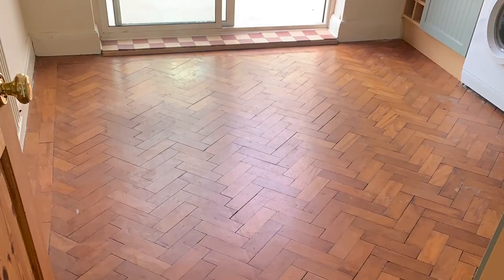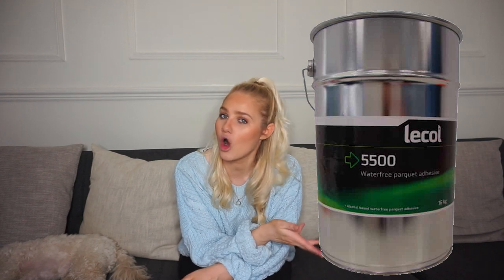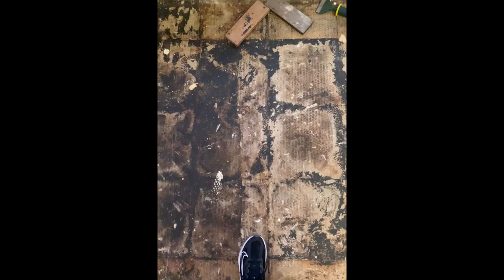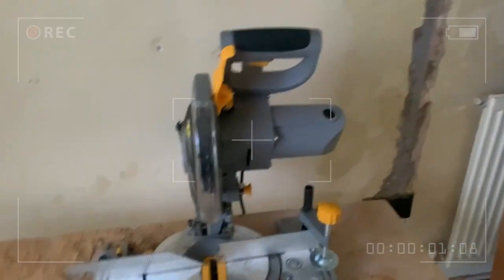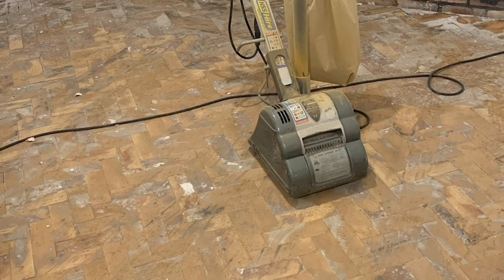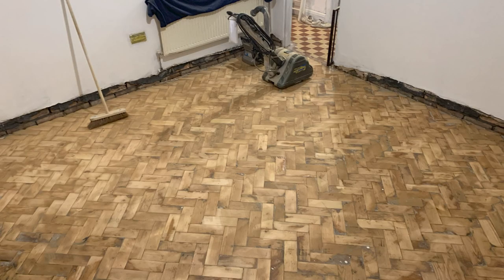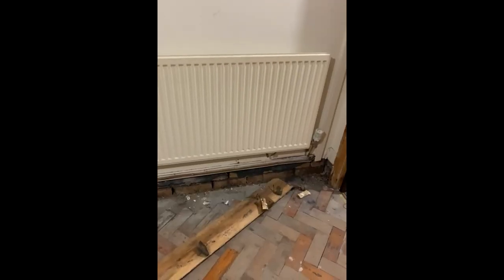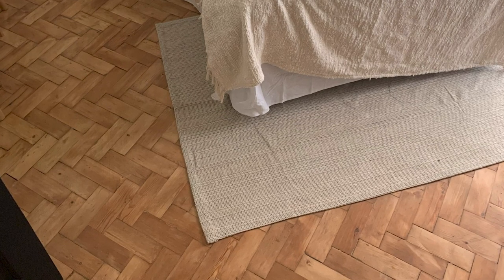How to install reclaimed parquet flooring without removing the bitumen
Hello everyone! I thought I would share how we installed our reclaimed parquet flooring.

Reclaimed parquet flooring is a type of hardwood flooring that is made from recycled or salvaged wooden materials. It has a unique look and feel that is different from traditional hardwood flooring, making it a popular choice for homeowners who want to add character and charm to their homes. Installing reclaimed parquet flooring can be a challenging and time-consuming process, but with the right tools, skills, and materials, you can achieve a beautiful and long-lasting result.

Here are the steps for installing reclaimed parquet flooring:

Prepare the subfloor: Before installing the parquet flooring, you need to make sure that the subfloor is clean, dry, level, and free from any bumps, gaps, or irregularities. If necessary, repair or replace any damaged or uneven sections of the subfloor and use a floor leveller or self-levelling compound to ensure a smooth surface.

Lay out the plan: Start by laying out the parquet flooring in a dry run to get an idea of how the pieces will fit together. This will also give you a chance to select the best pieces for the visible areas and make any necessary cuts or adjustments.

Cut the pieces: Use a mitre saw to cut the pieces of parquet flooring to size. For tight spaces, you can use a jigsaw, handsaw but I preferred to use an electric mitre saw. When making cuts, always measure twice and cut once to avoid making any mistakes.

Install the adhesive: The next step is to install the Lecol adhesive. You can use either a trowel or spreader to apply the adhesive evenly across the subfloor. Make sure that the adhesive is applied to the entire surface and not just in the center of each piece.

Install the parquet flooring: Begin installing the parquet flooring by starting in the middle and working your way towards the opposite wall. Make sure that the pieces fit snugly together and use a rubber mallet to tap them into place if necessary.

Stagger the seams: To avoid having a straight line where two pieces of parquet flooring meet, stagger the seams between each row of flooring. This will give the flooring a more natural and random appearance. I installed mine in a herringbone pattern to make it flow better

Allow the adhesive to dry: After the parquet flooring has been installed, allow the adhesive to dry completely. This usually takes 24 to 48 hours, depending on the type of adhesive used and the conditions of the room.

Sand and finish the flooring: Once the adhesive has dried, you can sand the flooring to remove any rough spots and create a smooth, even surface. After sanding, you can apply a finish to the flooring, such as a polyurethane sealer, to protect it from wear and tear.

Installing reclaimed parquet flooring can be a challenging project, but with the right tools, skills, and materials, you can achieve a beautiful and long-lasting result. Make sure to take your time and follow the steps carefully to avoid any mistakes and ensure a successful installation.

Products I used:
Adhesive:

Floor Sealer:

Music
Song: VDGL - New Age